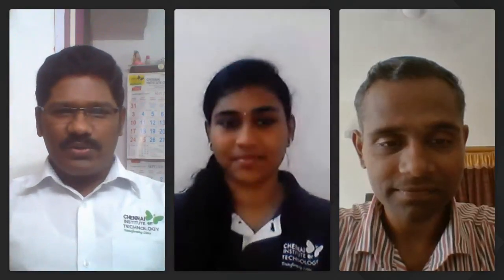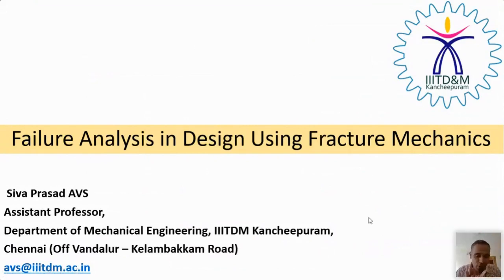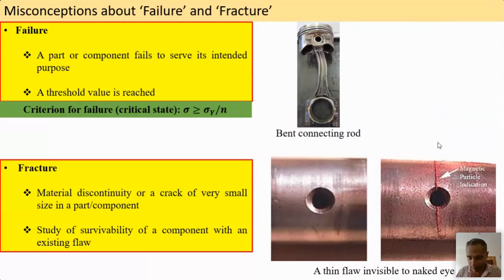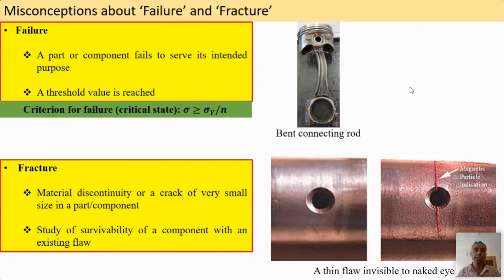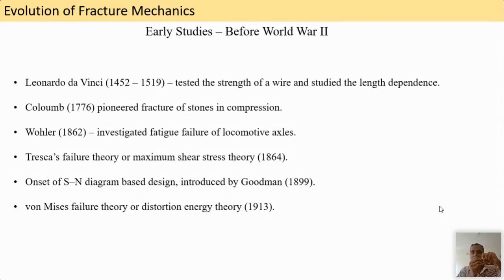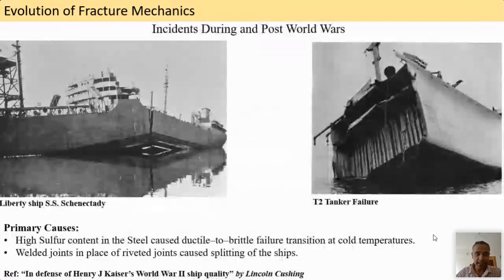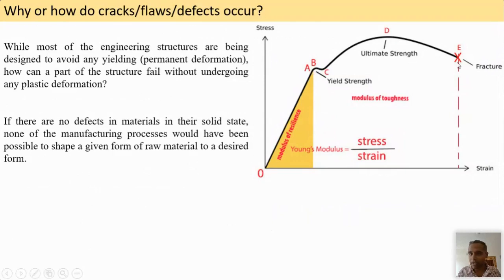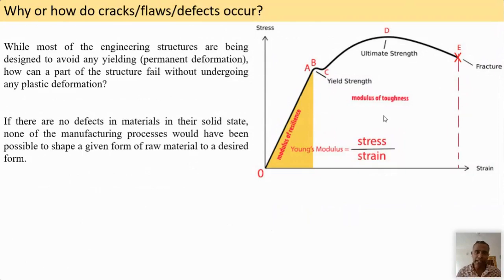Fundamentals of Design Session - One Week ONLINE FDP on Purely the Fundamentals of Mechanical Engg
One Week ONLINE FDP on Purely the Fundamentals of Mechanical Engineering
by
Dr.Siva Prasad AVS
IIITDM
organised by
Chennai Institute of Technology
01-05 June, 2020